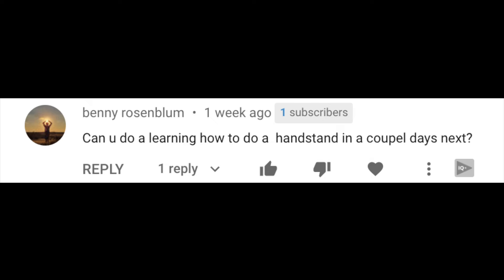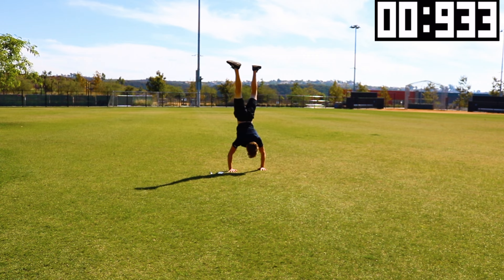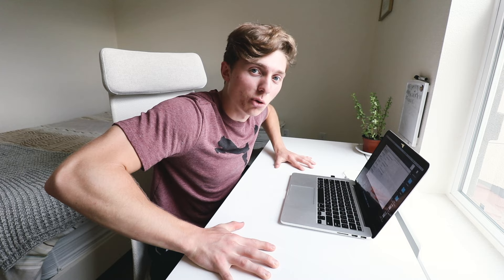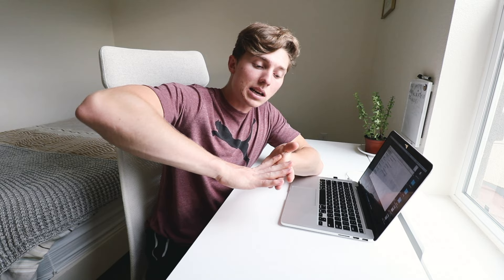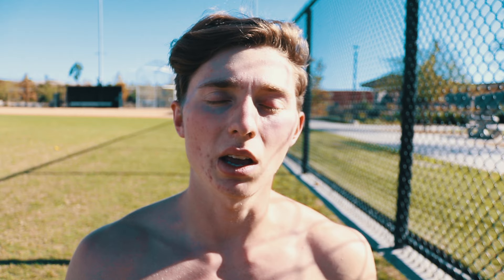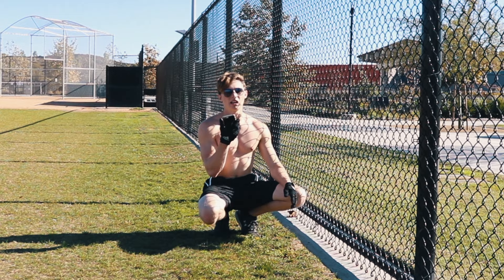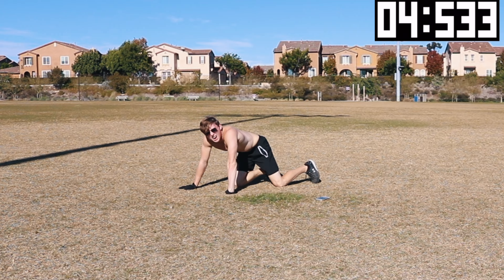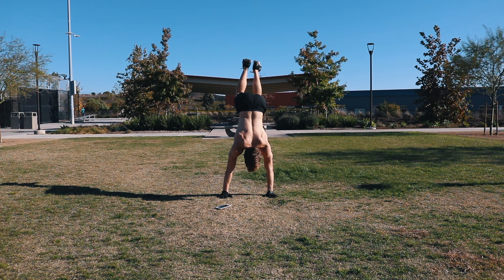How I Learned To Handstand In 24 Hours... (Very Difficult)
This video was highly requested so I finally decided to go for it and I quickly found out that the handstand is one of the most challenging skills to learn in a short period of time. I go through some tips on how to learn the handstand and apply them to the best of my ability throughout the video. Try to learn the handstand yourself and see how fast you can get it!